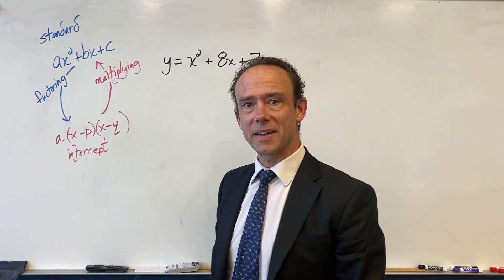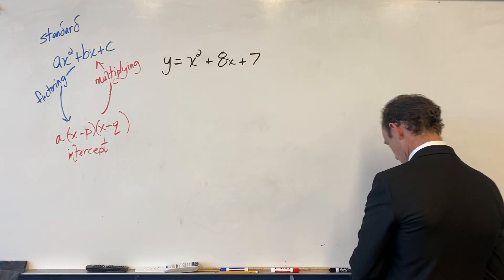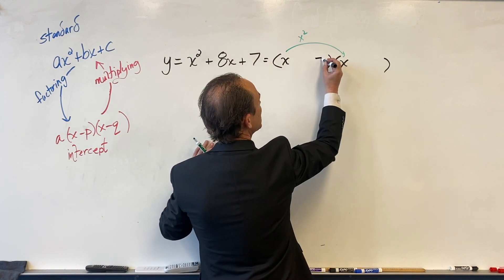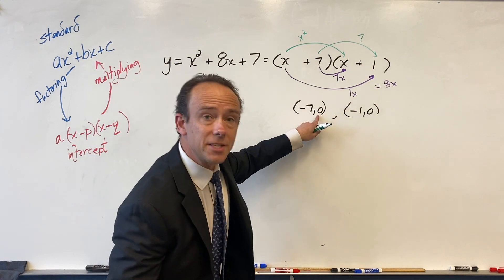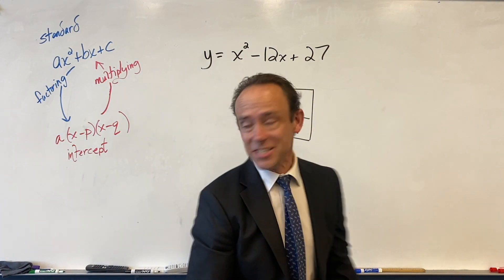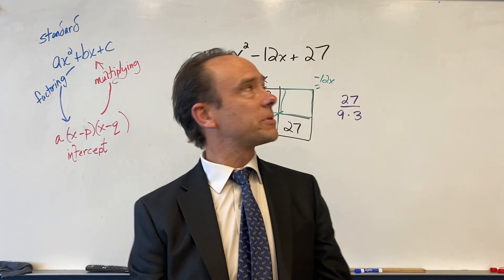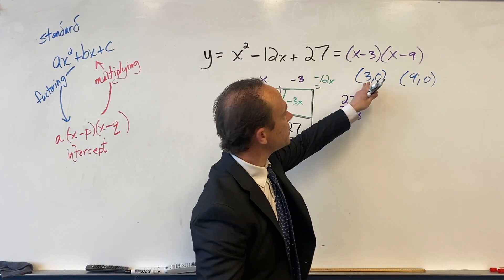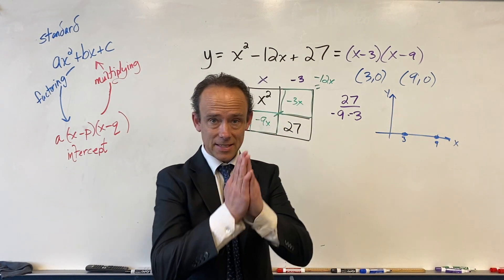Converting Standard to Intercept Form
Let's factor, and find some x-intercepts while we're at it.  We got this.